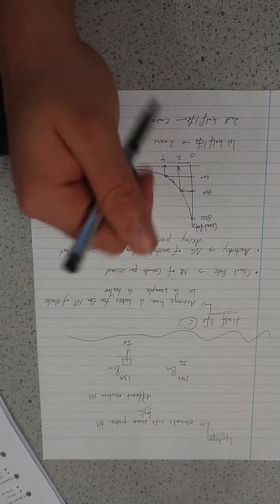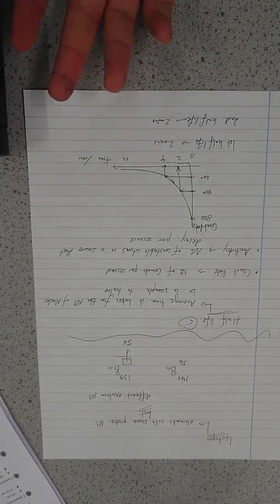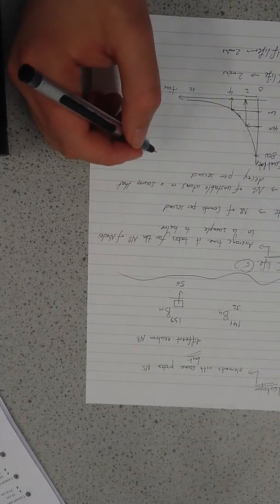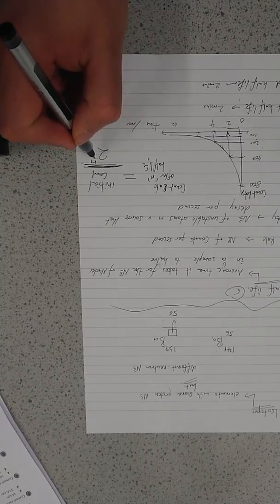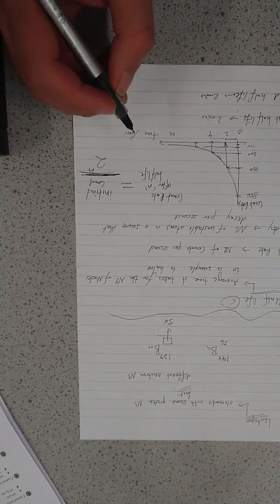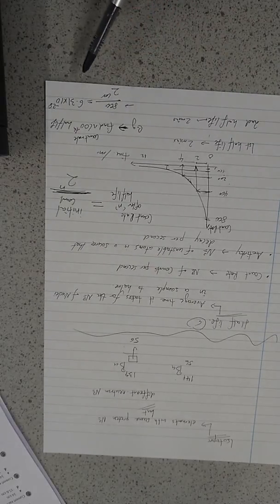P7 Radioactivity Revision Part 2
Crash course on radioactivity for AQA Physics revision